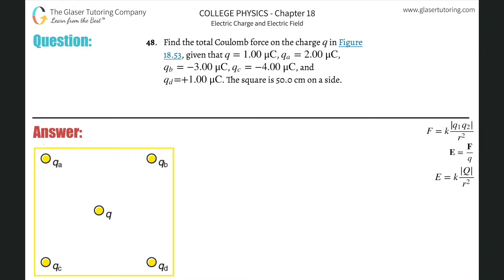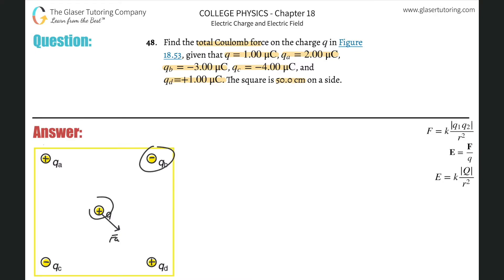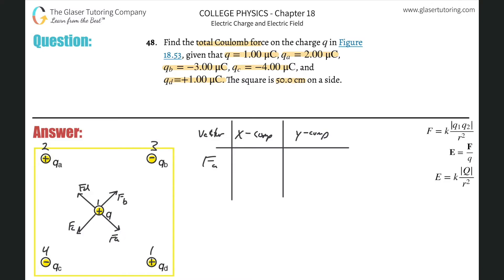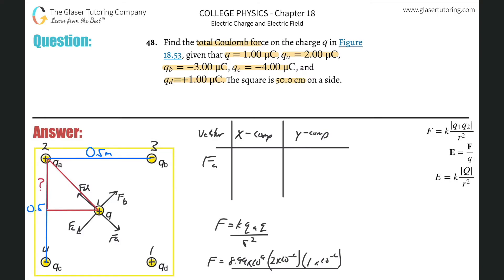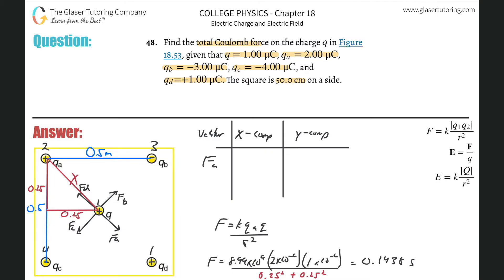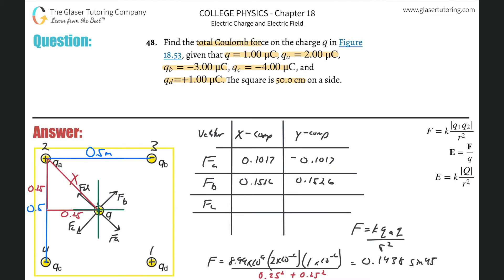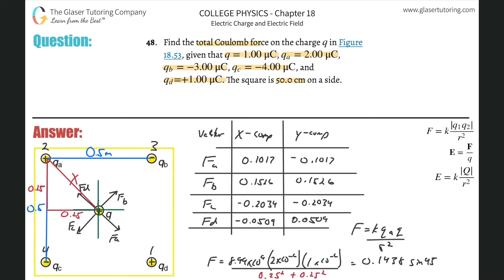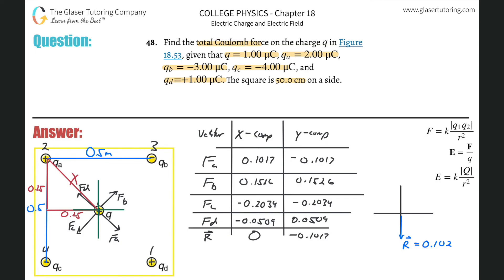18.48 | Find the total Coulomb force on the charge q in Figure 18.53, given that q = 1.00 μC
Find the total Coulomb force on the charge q in Figure 18.53, given that q = 1.00 μC, qa = 2.00 μC,
qb = −3.00 μC, qc = −4.00 μC, and qd =+1.00 μC . The square is 50.0 cm on a side.